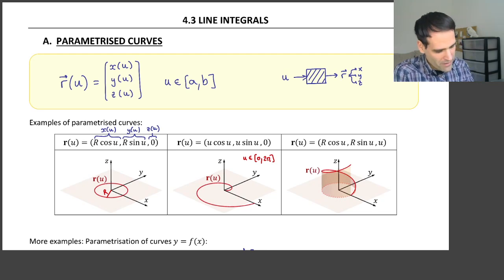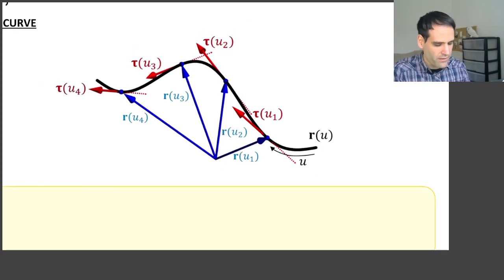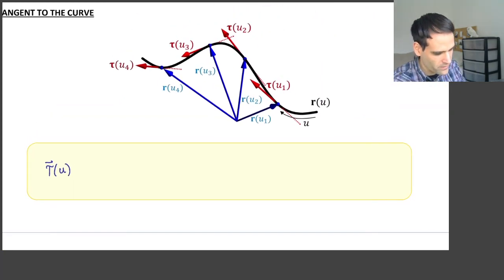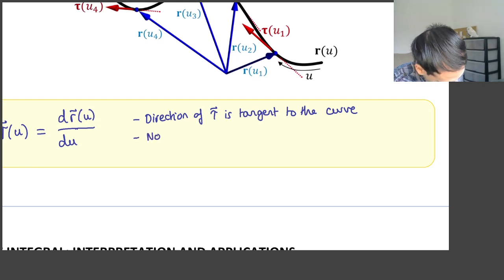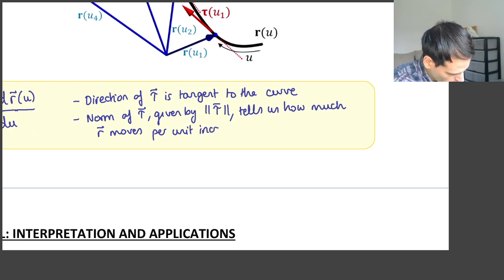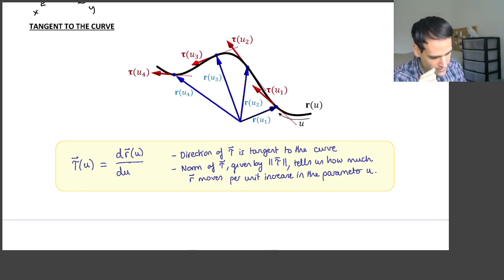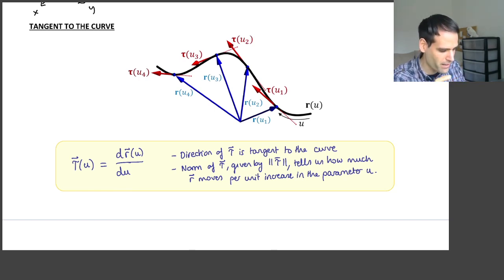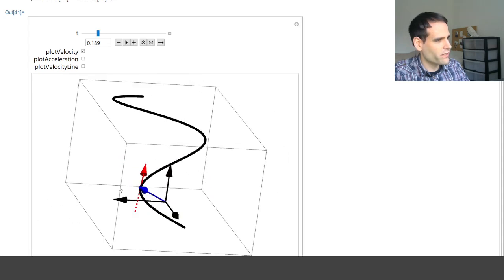4.3 Line Integrals - #03 Derivative: Tangent to the Curve